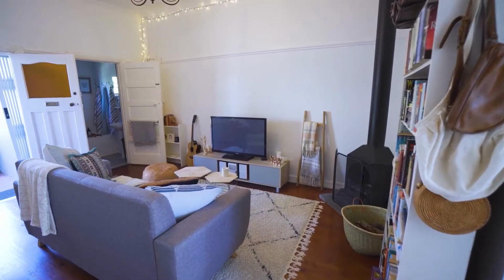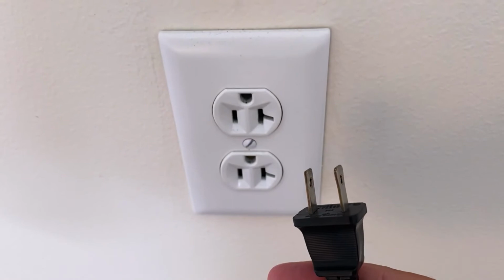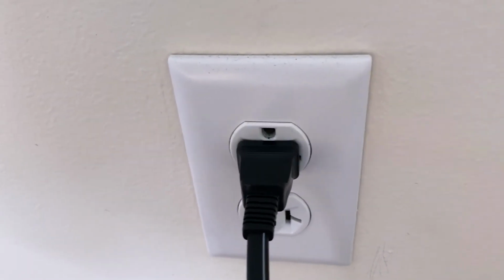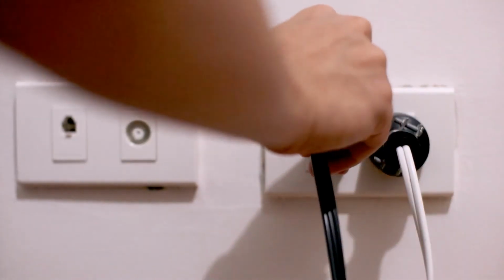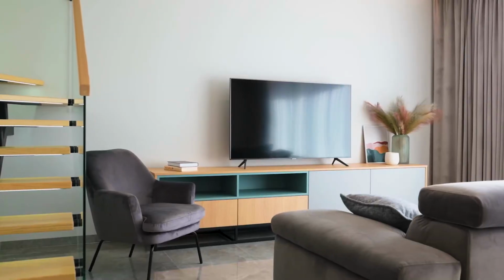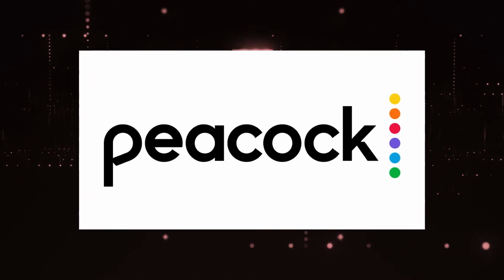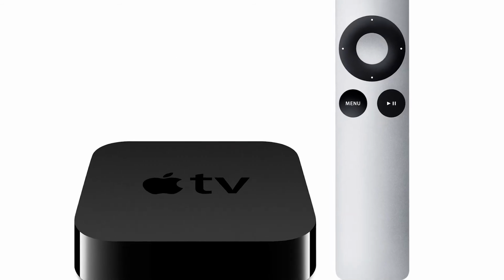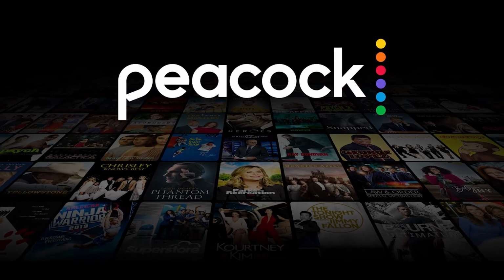Peacock Doesn't Work on Fire TV (SOLVED)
In this video, we show you a few different ways of how to fix Peacock on a Fire TV.